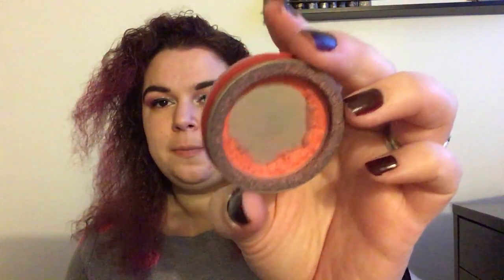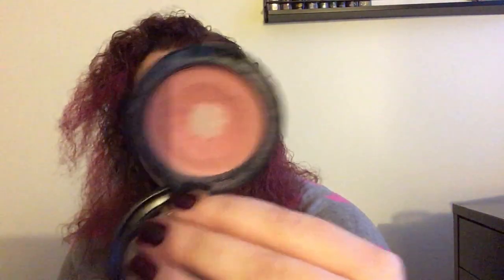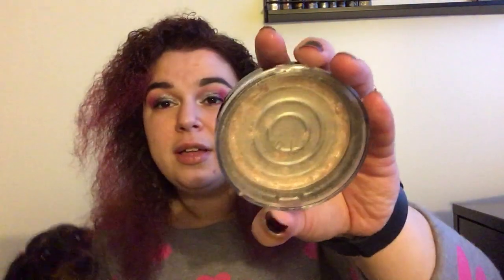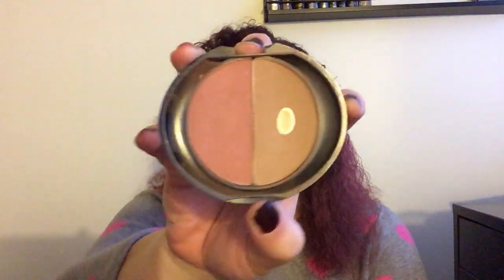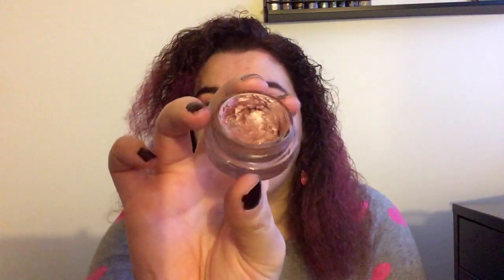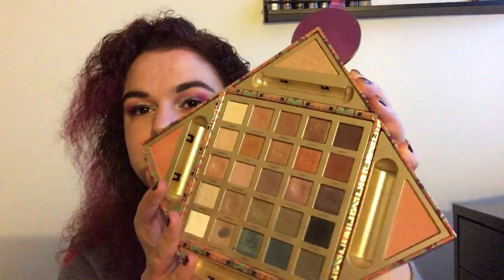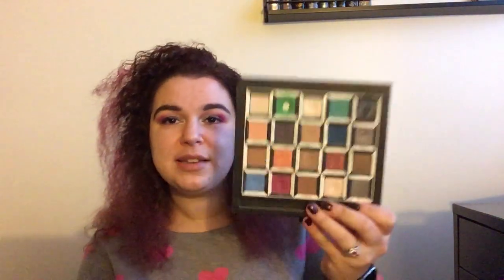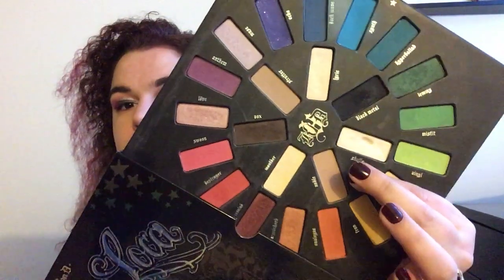All The Products I've Hit Pan On: Winter 2021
Hi everyone! I may not project pan anymore, but I still get excited every time I see a little glint of pan in my products. I love seeing any kind of progress in my makeup, as I do still have a pretty large collection. Please let me know if you have any questions, requests, suggestions, or comments.

Products Mentioned:
• Besame Cosmetics Snow White Collection Cream Blush: LE
• NYX Cream Blush in Natural: discontinued
• Colourpop Super Shock Cheek in Hippo
• MAC Nutcracker Sweet Peach Face Palette: LE
• OFRA Cosmetics Rodeo Drive Highlighter
• Sorme Cosmetics BioNatural Blush and Bronzer: discontinued
• Paula’s Choice Blush it on Contour Palette: discontinued
• Marc Jacobs O!Mega Bronze Bronzer in Tantric
• Maybelline Color Tattoos in Bold Gold and Ink in Pink
• Colourpop Super Shock Shadow in Slave2Pink
• Tarte Magic Star Palette: LE
• Urban Decay Vice 4 Palette: LE
• Tarte Tartiest Pro Palette
• Sephora Minnie’s World in Color Palette: LE
• Lorac Beauty and the Beast Palette: LE
• Urban Decay Alice Through the Looking Glass Palette: LE
• Kat Von D Mi Vida Loca Remix Palette: LE
• Urban Decay Smoked Palette: discontinued

On Me:
• Wedding ring
• Engagement ring
• Sweater: TJ Maxx
• Earrings: Claire
• Eyes:
o Benefit Cosmetics Cream Show in No Pressure: retired
o Colourpop Cosmetics Slave2Pink
o Lorac Unzipped Cheek Palette: Retired
o Anabelle Waterline Eyeliner in Lavender: retired
o H and M Single Shadow in Over the Moon: retired
o Urban Decay Smoked Palette: retired
o Lorac Pro Fiber Plus Mascara